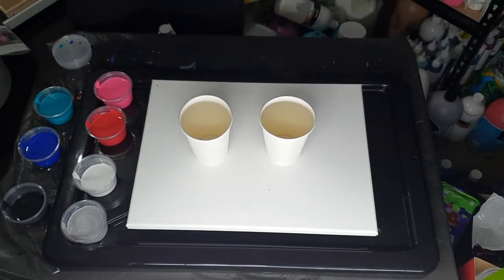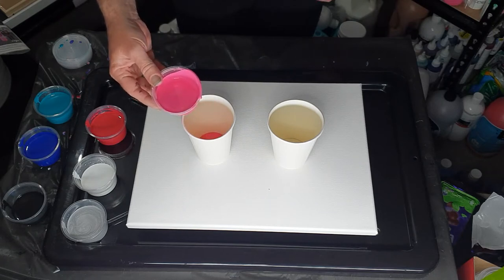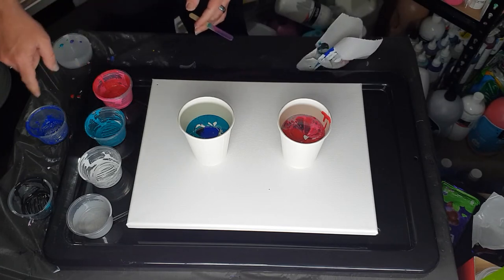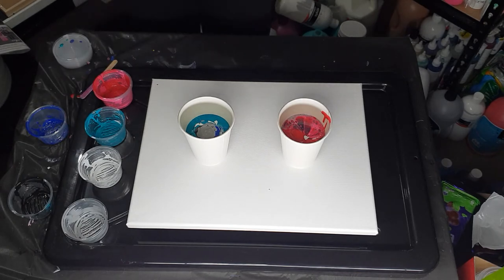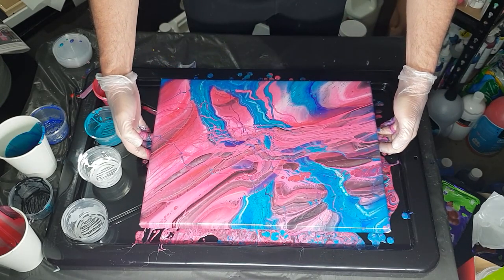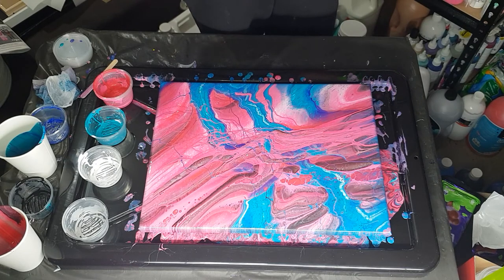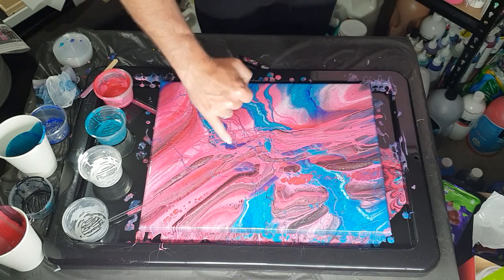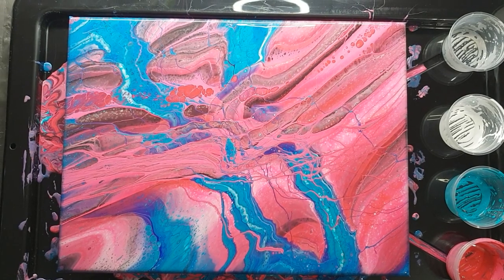#68 - infinity pour in blues and pinks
infinity pour in blues and pinks
eraldo di paulo paints in magenta , pinky , cool blue , turquoise , white , black , silver
all colours except black and white 22g paint , 38g floetrol , 15g water
black and white 11g paint , 19g floetrol , 7g water
12 x 16 inch canvas

Instagram artlessordinarybybenmayo